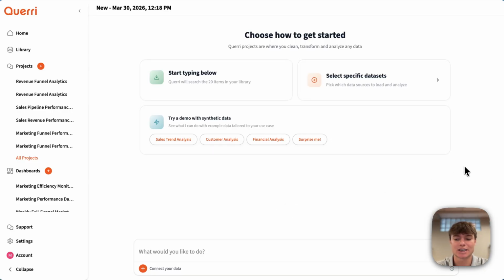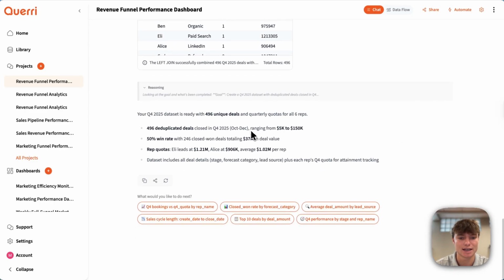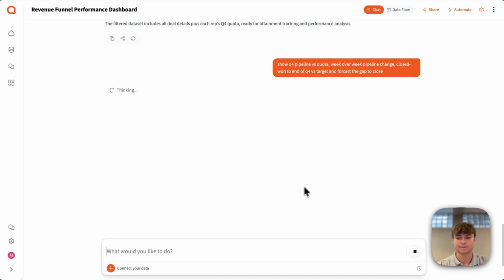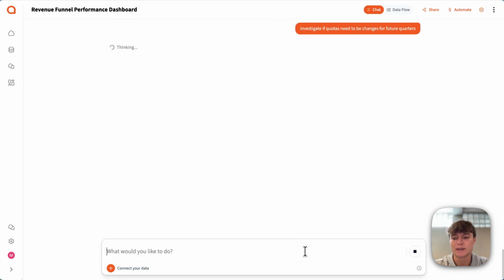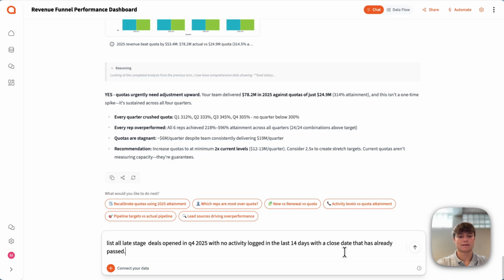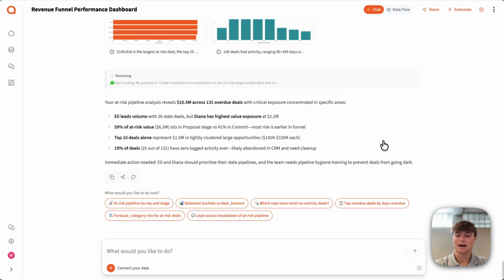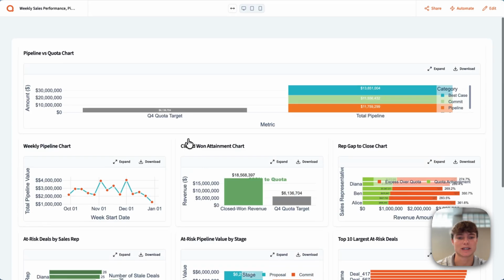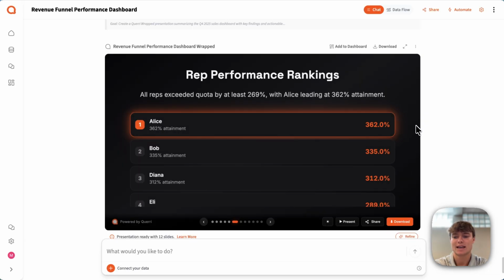How to Automate Weekly RevOps Reporting (Step-by-Step Tutorial with Free Data & Tools)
Most RevOps teams spend hours every week pulling pipeline, marketing, and billing data just to answer the same questions.

The problem is not the data.
It is how long it takes to turn it into something useful.

In this step-by-step tutorial, you will learn how to automate your weekly RevOps executive report using real, cross-source data.

We walk through how to:
• Combine CRM, marketing, and billing data into one view
• Clean and structure messy exports automatically
• Build a live pipeline and forecast report
• Automate weekly reporting so it runs without manual work
• Generate clear, leadership-ready insights

The playbook includes:
• A free Querri account
• Free sample datasets
• A full step-by-step guide

The goal is simple:
Spend less time building reports
Spend more time improving the revenue engine